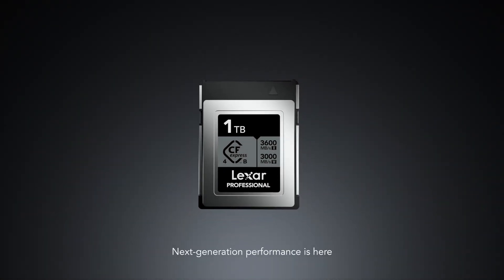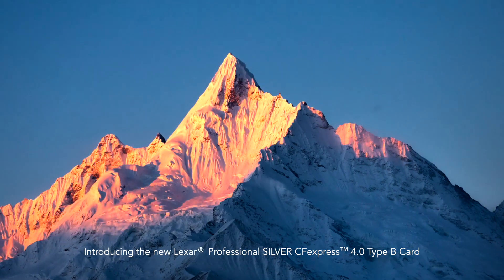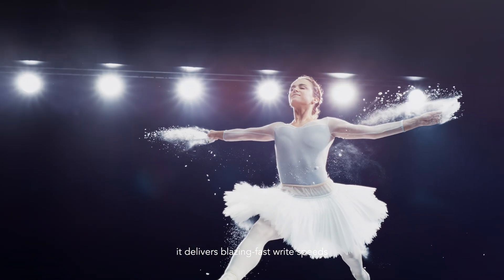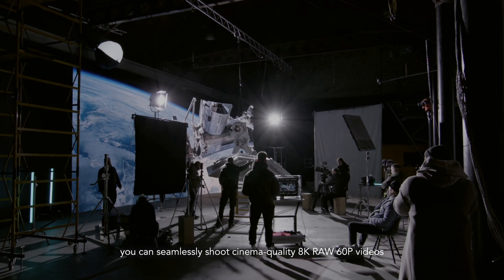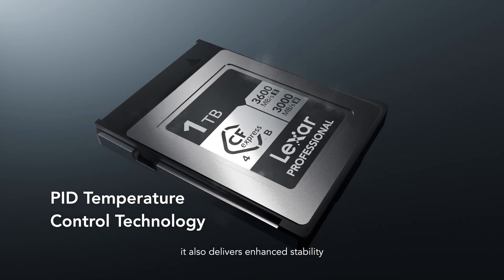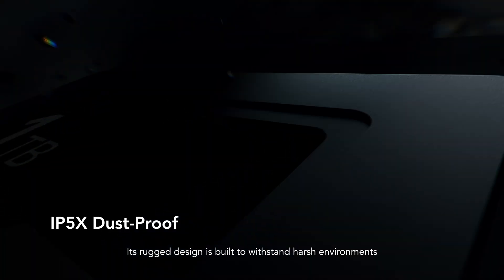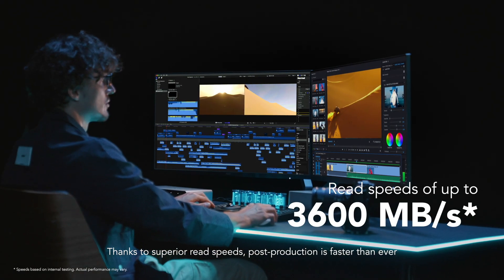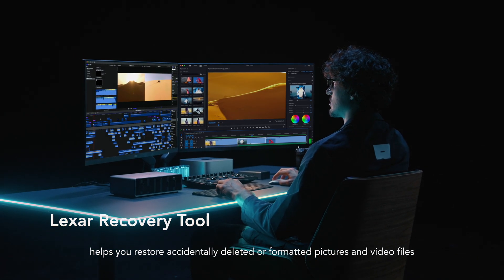Lexar® Professional SILVER CFexpress™ 4.0 Type B Card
CFexpress™ 4.0 technology delivers professional-level performance that lets you capture stunning 8K video and accelerates file transfers.